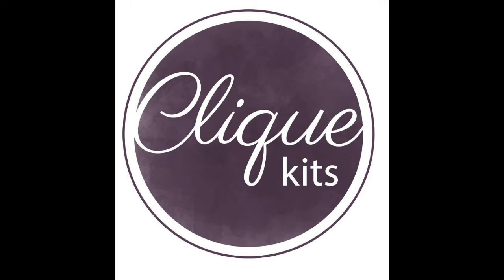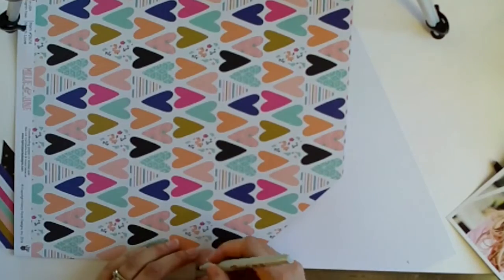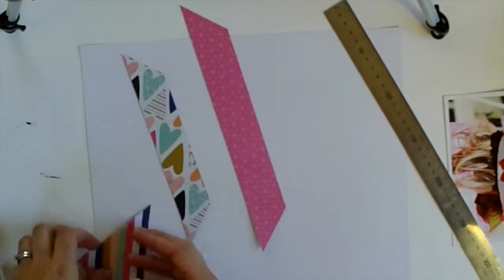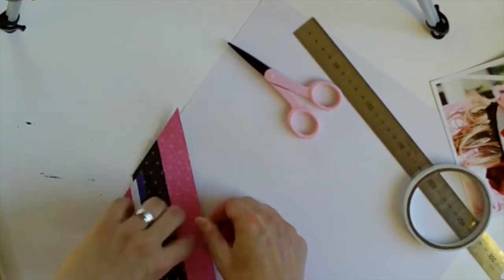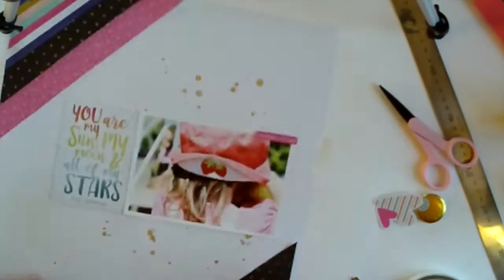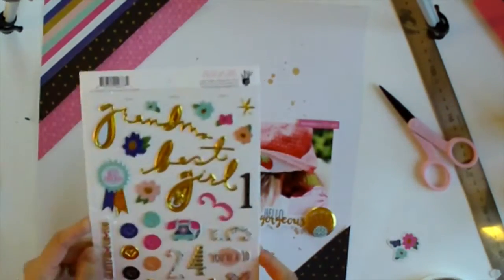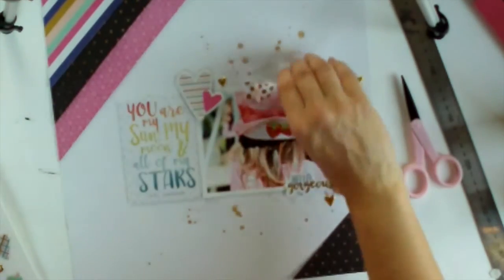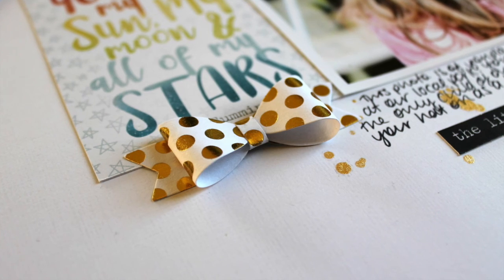Clique Kits DT - August "Rio" #1 (My Girl)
My first layout with the gorgeous August 2016 Kit "Rio".